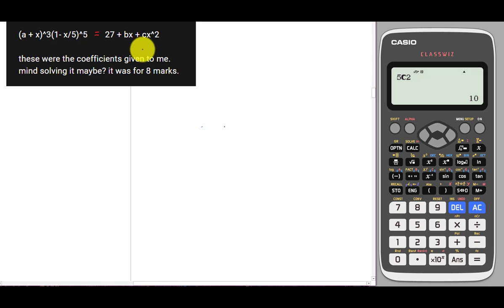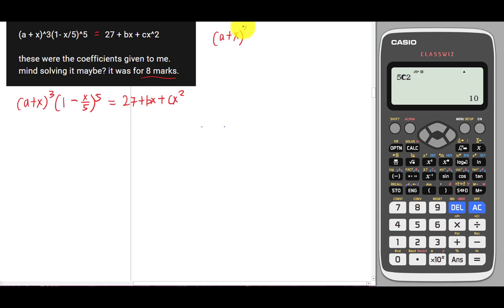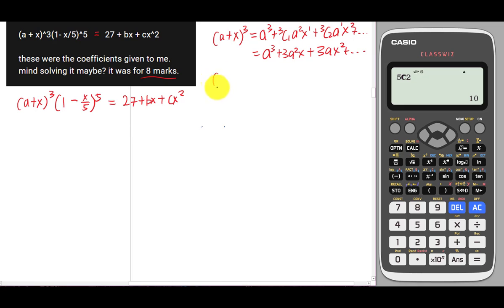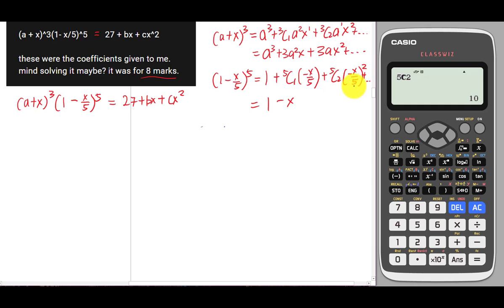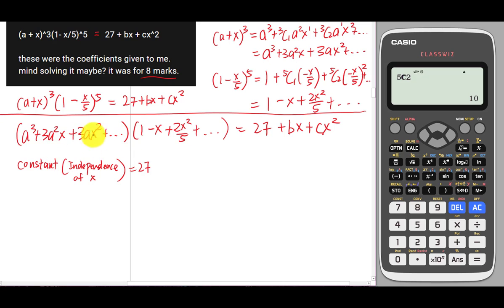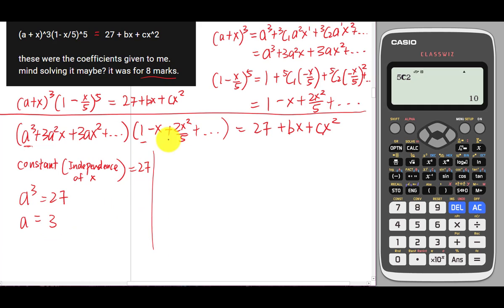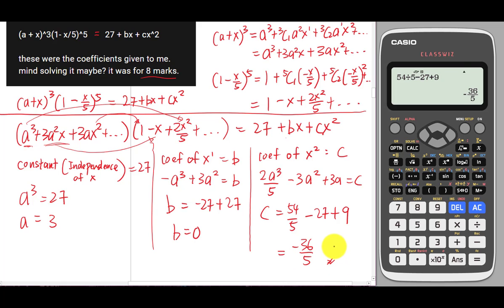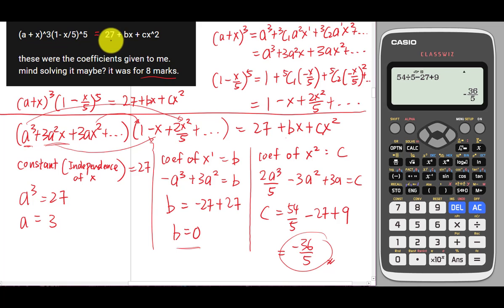Helping student to solve this Binomial Expansion question